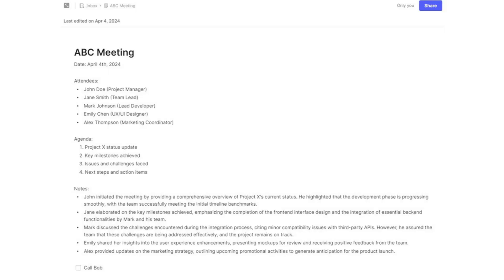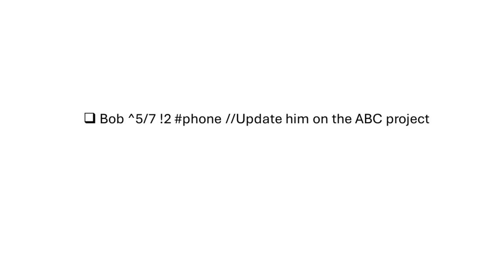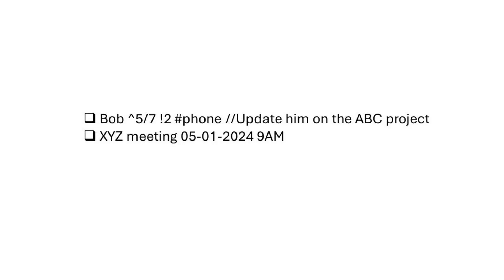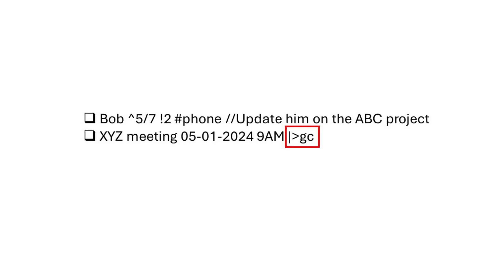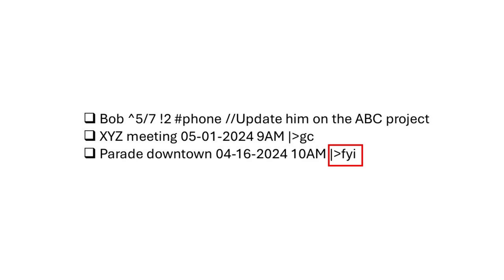TaskClone 2 0: How to Make Your Digital Notes Actionable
TaskClone magically transfers your digital notes into your task manager and calendar. Take notes in any situation, jot down to-dos and appointments, and let TaskClone do the rest! Get fully present in your meetings and handle tasks later. Maintain a connection between tasks/calendar events and their origin notes with TaskClone. Boost your productivity with this digital tool! 📝✨ Productivity TaskManagement"

0:00 Start here!
0:20 The principle
3:10 The tool
4:30 Example 1 (Task for me)
8:20 Example 2 (Calendar event for me)
9:20 Example 3 (Calendar for my FYI calendar)
10:30 Example 4 (Assignable task)
12:10 Keyboard shortcut for box
12:30 Setting up TaskClone
13:00 Return to the principle behind the tool